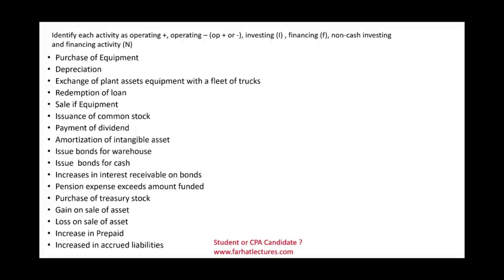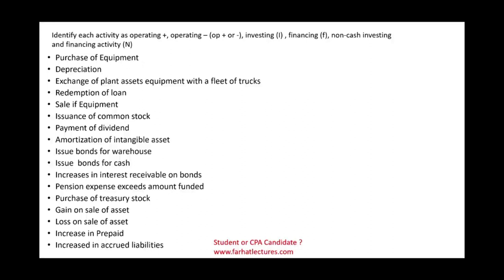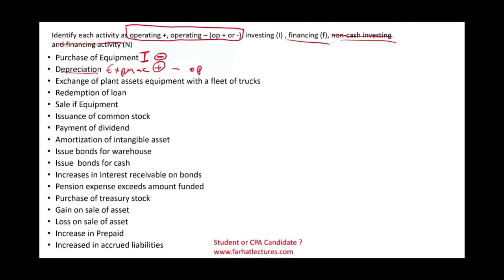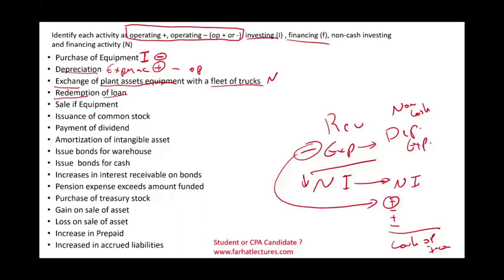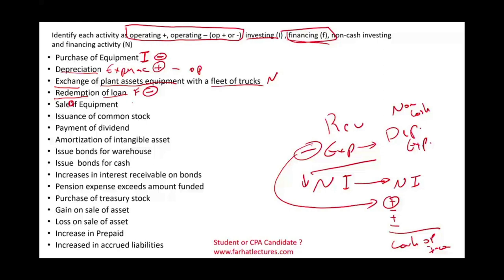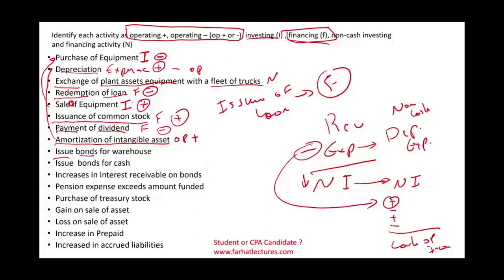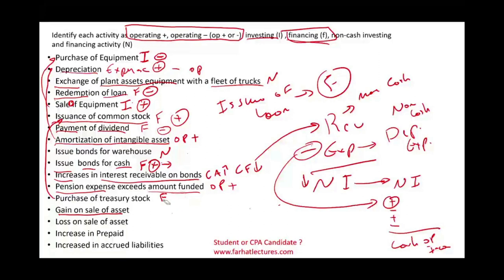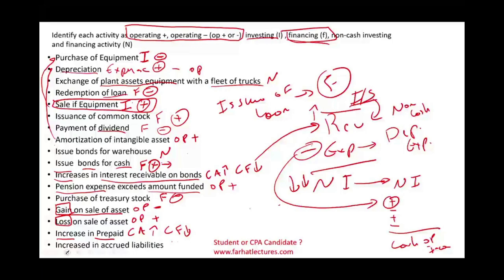Statement of cash flows Basic example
In this session, I work a basic example for the statement of cash flows